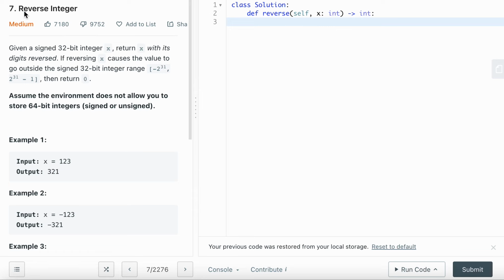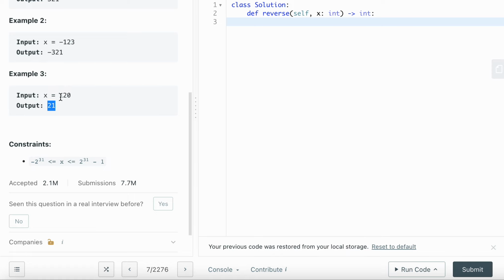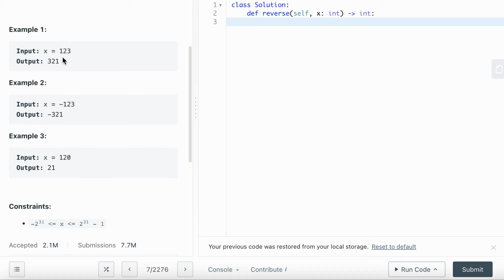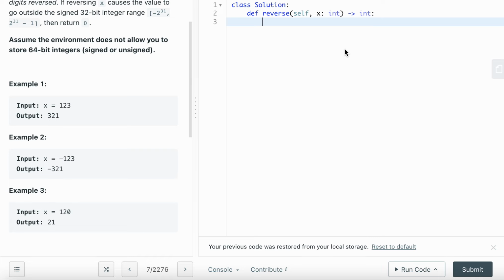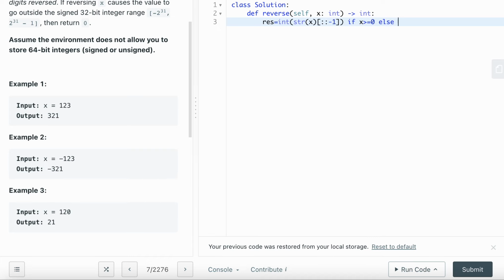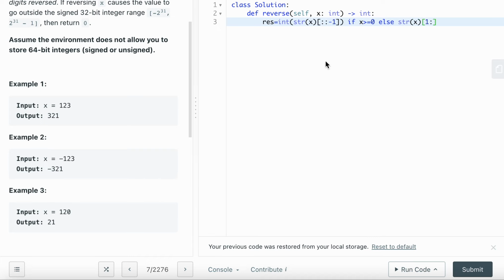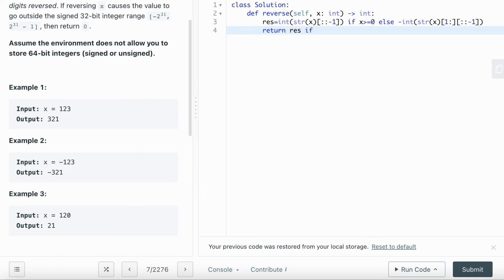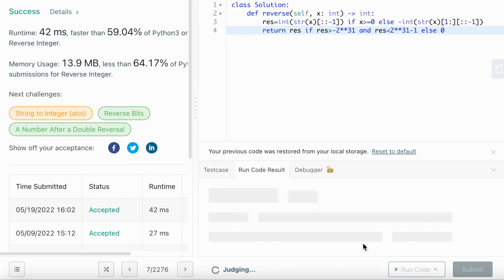LEETCODE 7 REVERSE INTEGER PYTHON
I'm showing you how to solve the LEETCODE 7 REVERSE INTEGER question using python. I'll show you the thought process.

00:00 Question
00:42 Thought process
02:28 Code

**My fav coding interview books:
System design: